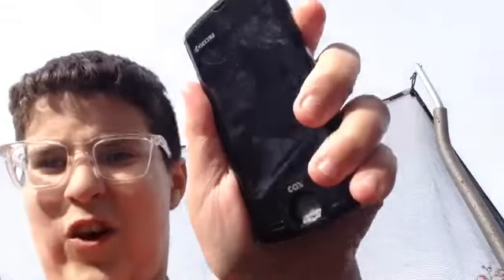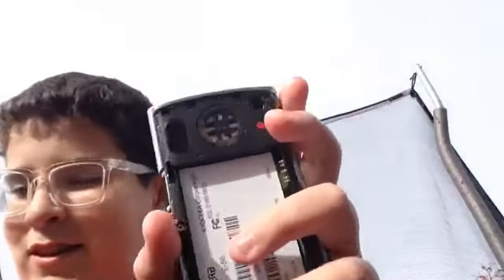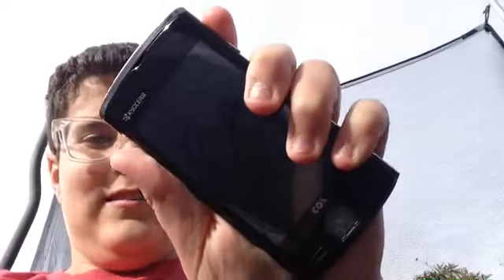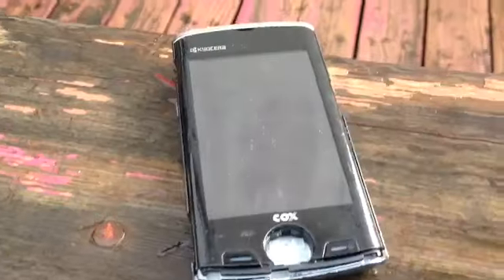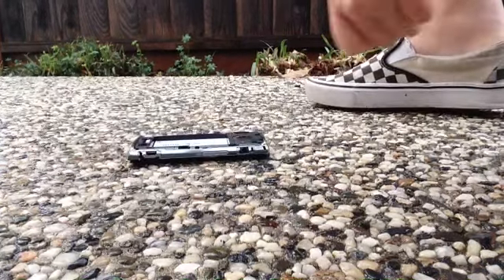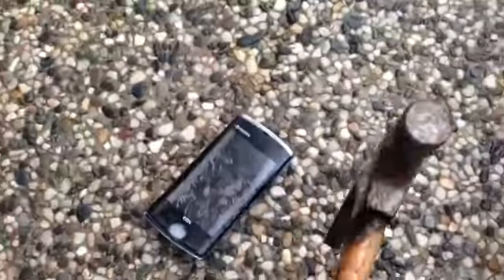What Are We Smashing - $1 PHONE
$1 phones suck

Music

iMovie - Neon (0:16)